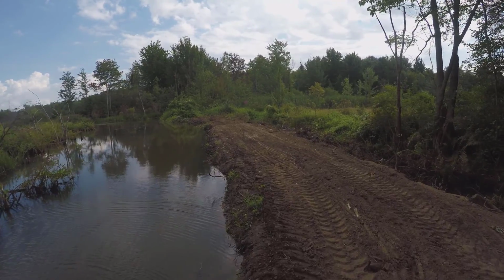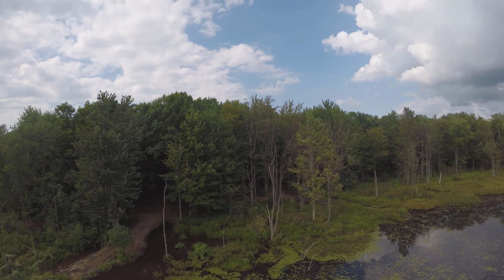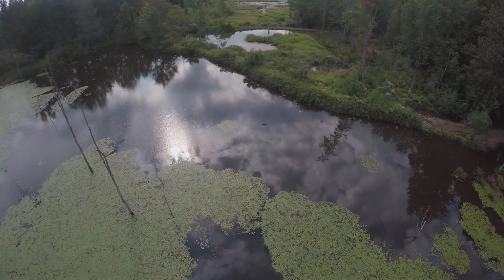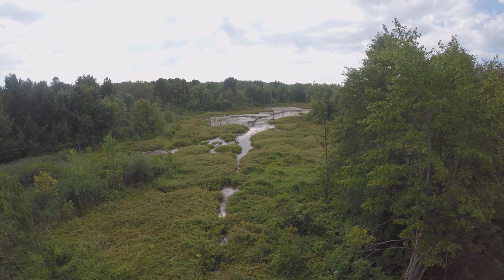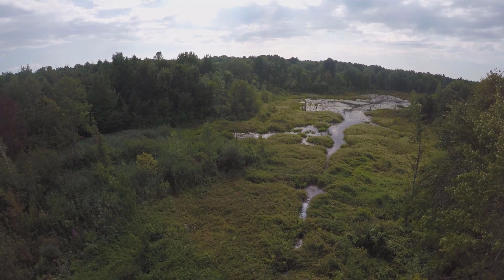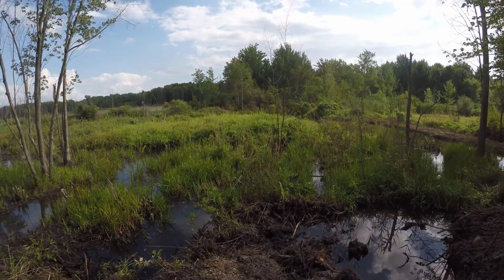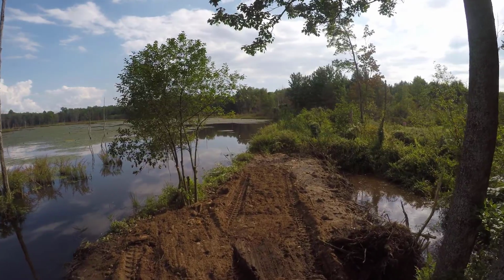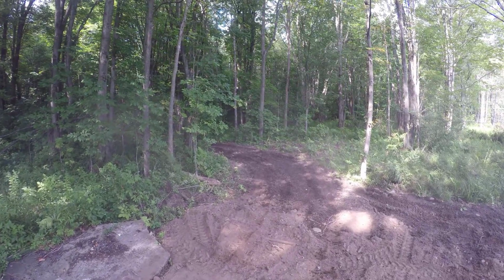Drone footage of Beaver Ponds August 8th 2020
In this video, we use the GoPro Karma drone to take a birds-eye view of the beaver ponds and the Dams we are working on.